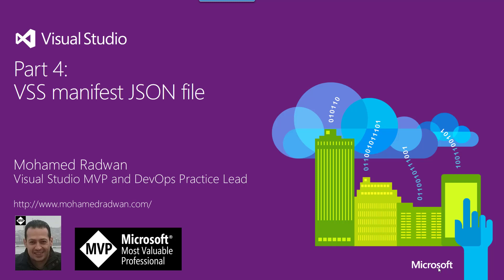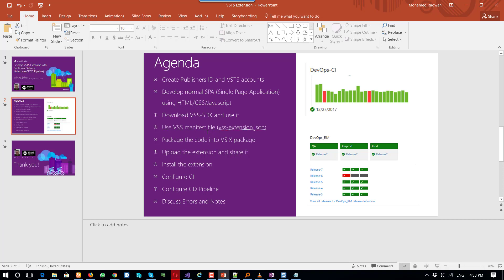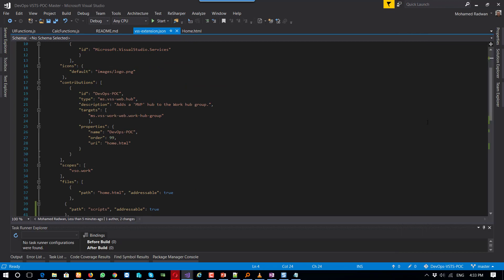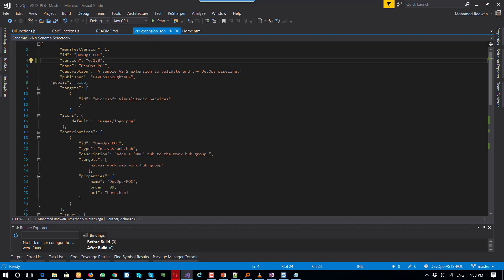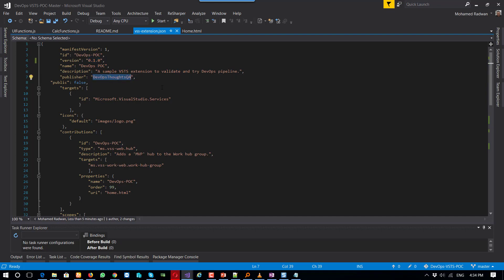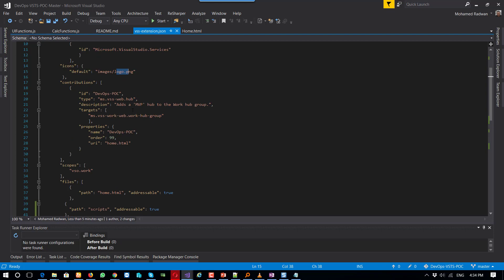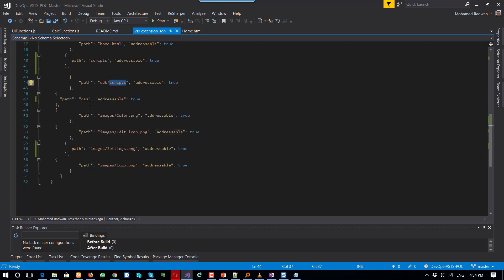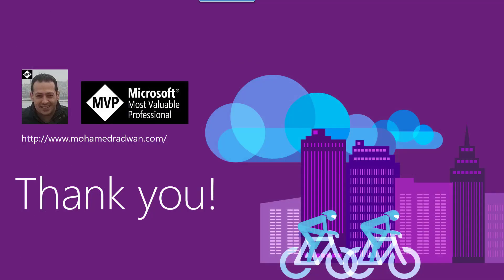How to use JSON files | VSTS extension | Visual Studio tutorial | Azure DevOps extension -4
This visual studio tutorial video will focus on how to use JSON files for VSTS extension.
Learn how to use VSTS manifest file, which is a JSON file describing the metadata about our extension, for example the version, the source file, the logo and many other different useful things. I will show my example in details in order to see how it looks one real VSS-extension.json file.

If you would like to learn more about how to work with SSRS PowerShell so we can remap SSRS or SQL Sever Reporting Server Database to an existing DB, we will see also how to restore SSRS encryption key - have a look at this post: